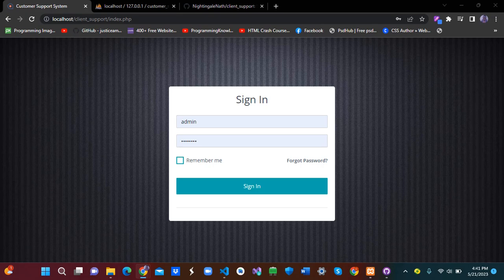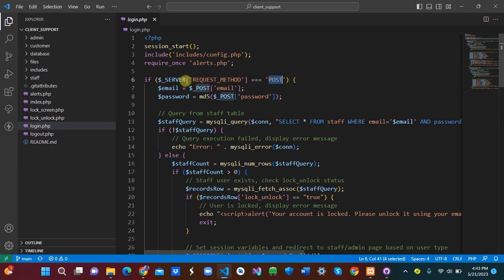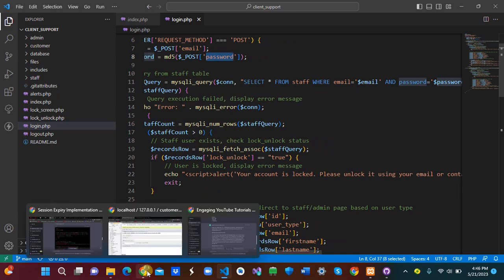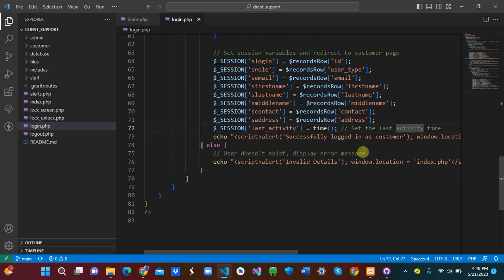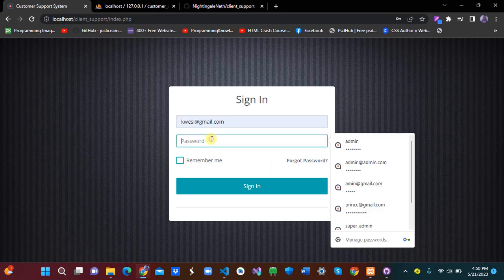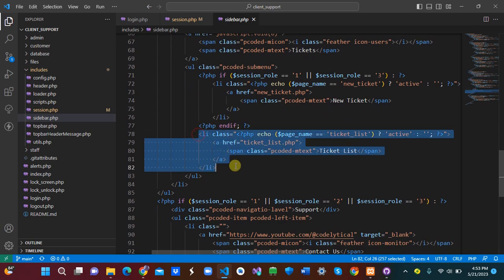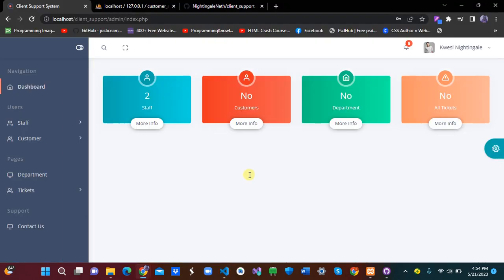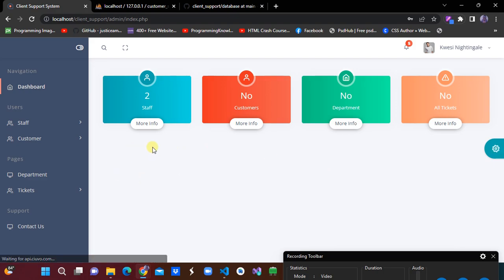Building a Powerful Client/Customer Support System: Full Tutorial Series with source code Part 1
Welcome to our comprehensive tutorial series on building a robust and efficient client support system from scratch. In this in-depth series, we will guide you through each step of the development process, empowering you to create exceptional support systems that cater to the needs of your clients.

🔐 Section 1: User Authentication and Dashboard 🔐
Learn how to implement a secure login system, handle session expiry, and design an intuitive dashboard that provides valuable insights into your support system. We'll also cover adding departments for effective organization and management.

👥 Section 2: Staff and Customer Management 👥
Discover how to add staff members to your support system, define their roles, and maintain a comprehensive staff list. We'll also guide you through adding customers and managing a customer list to streamline your support operations.

📝 Section 3: Ticket Management 📝
Master the art of ticket management by creating a seamless process for clients to submit support requests. We'll show you how to build a ticket list for tracking and prioritizing tickets, as well as delve into the details of each ticket to ensure efficient issue resolution.

Get ready to build a powerful client support system that will elevate your business and enhance customer satisfaction. Let's embark on this exciting adventure together!

               password - Kwesi